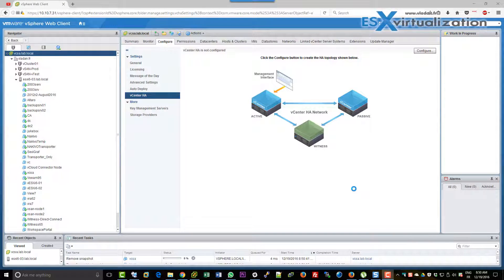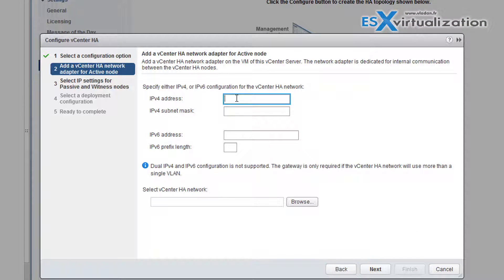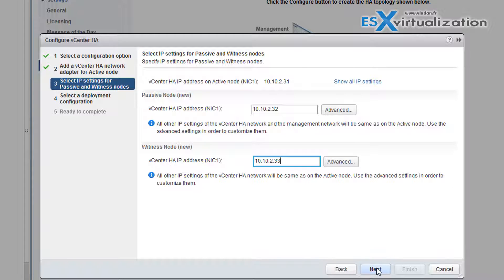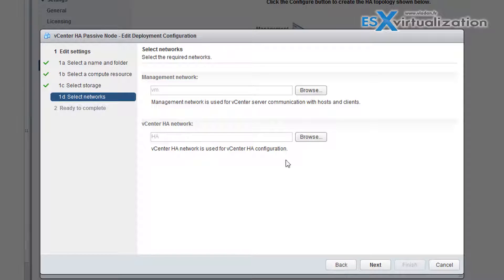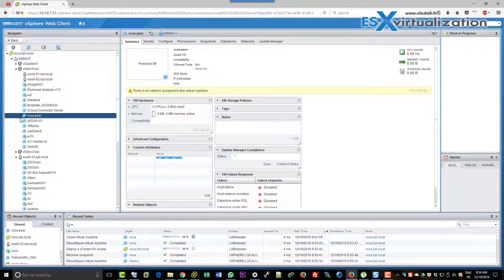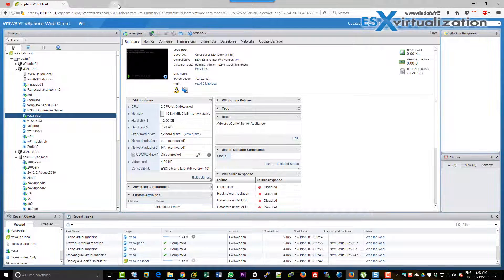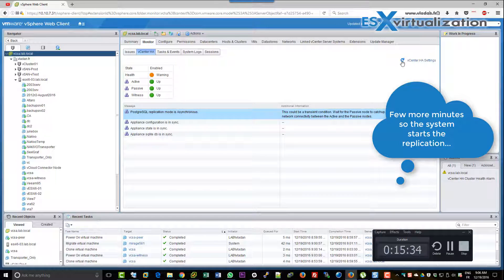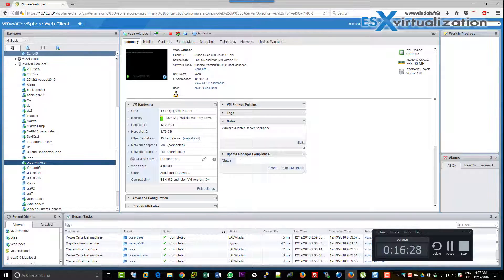VMware VCSA 6.5 Active-Passive Setup Simple Configuration